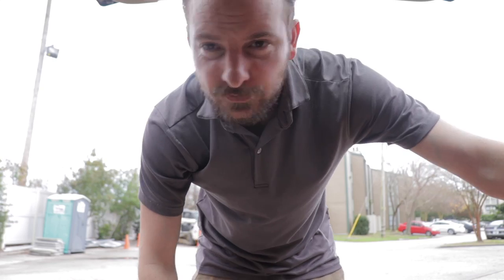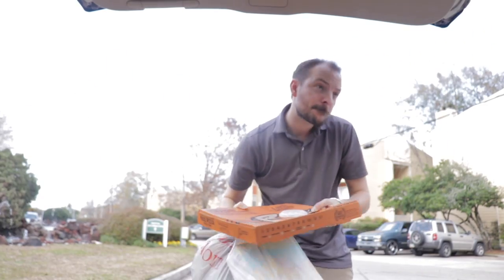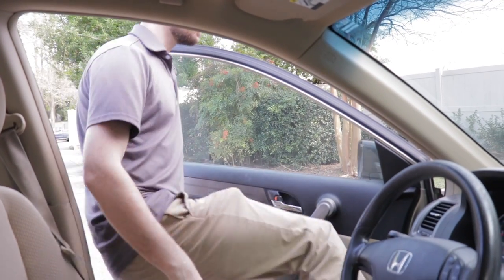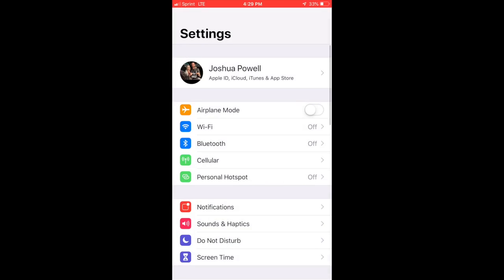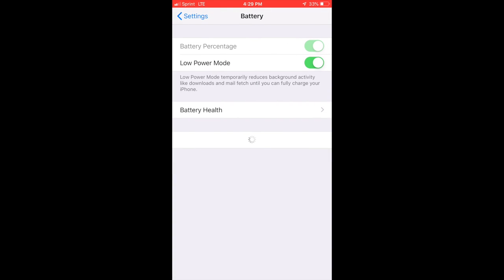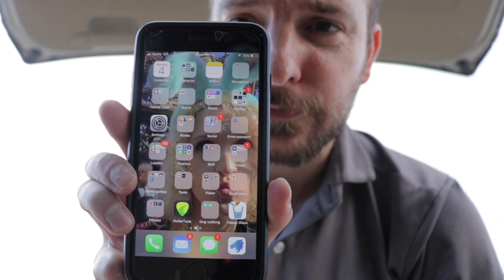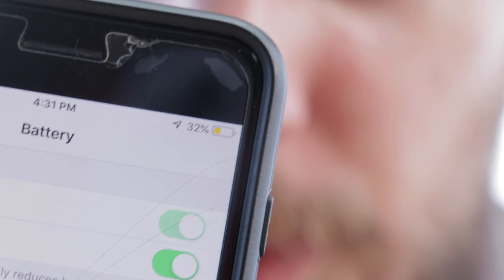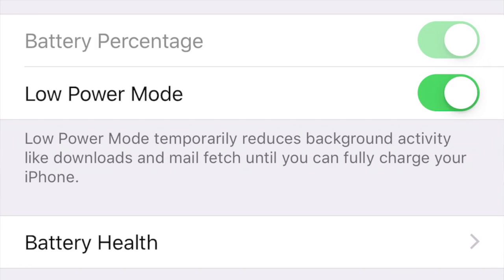How to make your iphone battery last all day long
My iPhone batter is always dying so I looked up what to do to keep it alive all day long.
The answer is keeping my phone in Low Power Mode.
To turn on Low Power Mode
Go to Settings
Click Battery
Click Low Power Mode

I also keep the battery percentage on the screen. It is a good indicator if low power mode is on because the battery icon will be Green, Yellow, or Red depending on how charged the battery is.

If this tip was helpful give the video a like.

Be friends with Josh and Cat on PokemonGo
Cat’s Friend Code: 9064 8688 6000
Josh’s Friend Code: 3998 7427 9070

If you’d like to hire us to film your wedding check out
WeddingVideoNow.com

Wedding Video Now YouTube!

GEAR:
Camera Used
Lens Used
Mic for Clear Audio
The Grey Backdrop

Learn to be a Movie Star with US!!!